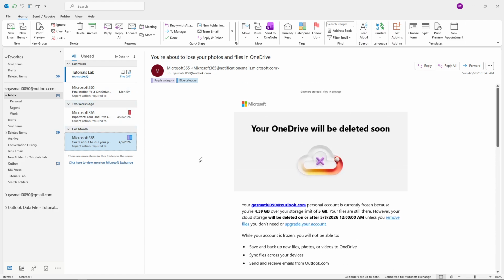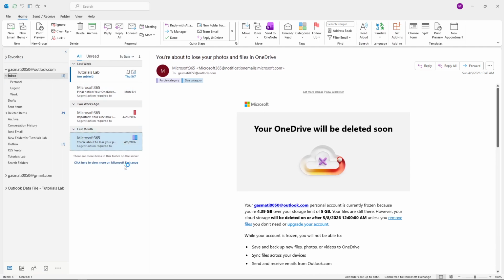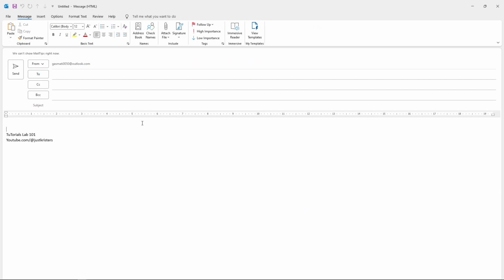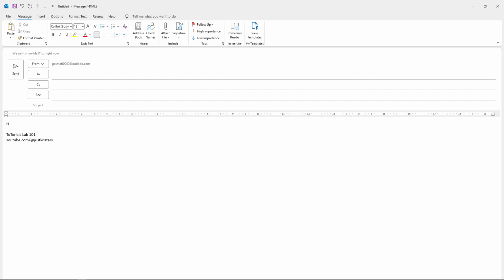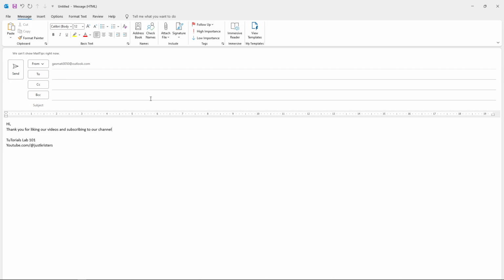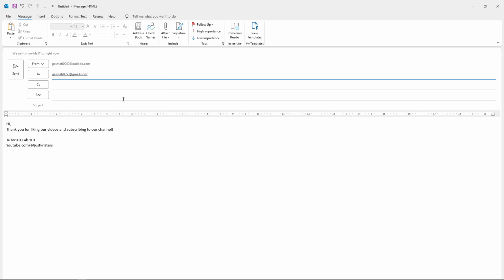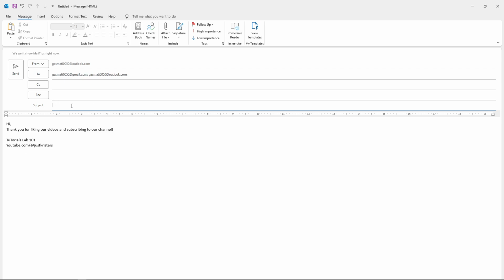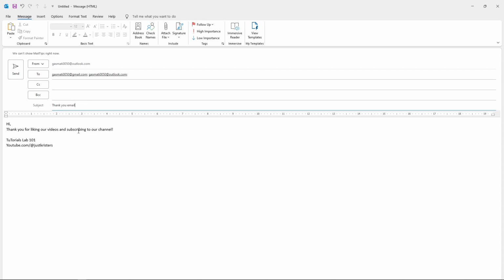How To Compose And Send Email In Outlook (Tutorial 2026)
By the end of this video, you’ll know how to compose new email Outlook, sending emails using Microsoft Outlook, step by step send email Outlook, write and send email in Outlook, create new email message Outlook, Outlook email composition tutorial, learn to send email with Outlook, how to add recipients Outlook email, attach files to Outlook email, format and send email Outlook, getting started sending Outlook email, beginner's guide to Outlook email